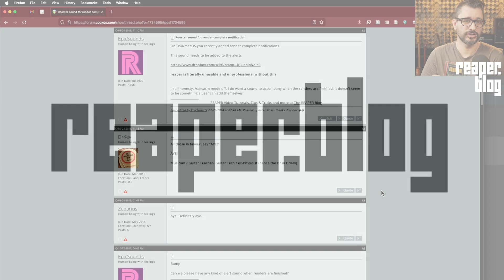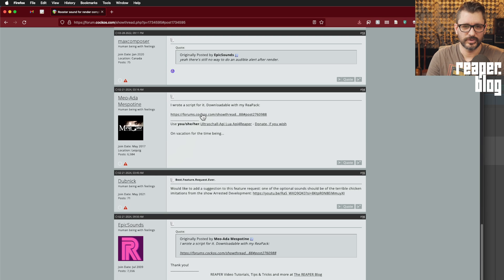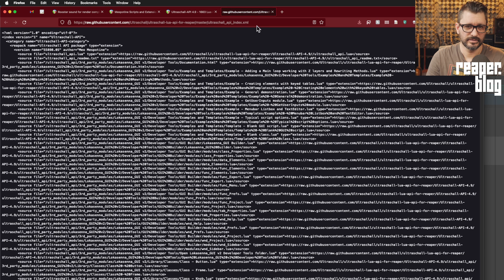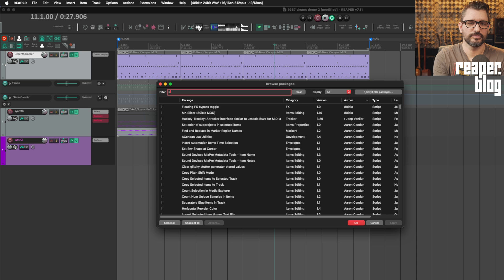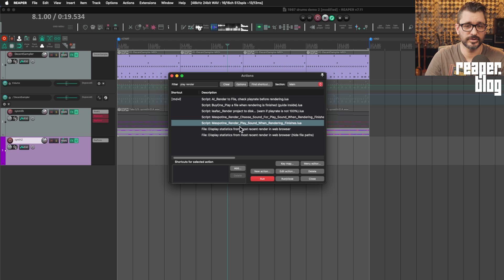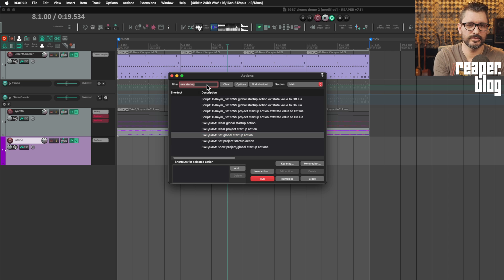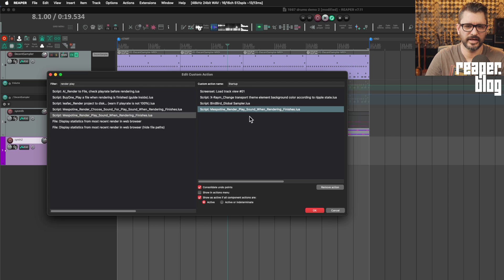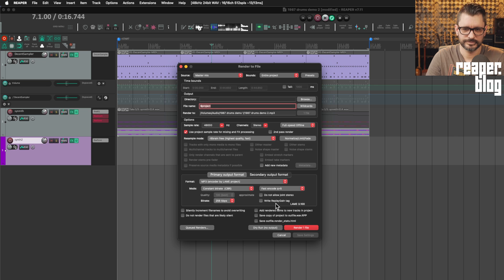Render Alert for REAPER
There's a new script for REAPER to play a sound when renders complete. You can choose any sound to play, and you just need to add the script to your global startup action.

Personally I find this extremely useful as I often start watching a video or walk to the kitchen and when I come back I totally forgot about the work I was doing and potentially hours go by without realizing I had been waiting for a file to render. I might have ADHD.

Thanks Meo-Ada Mespotine for fulfilling the request.

00:00 - Intro
00:22 - the feature request
01:02 - installing the script
03:16 - startup actions
05:01 - proof it works